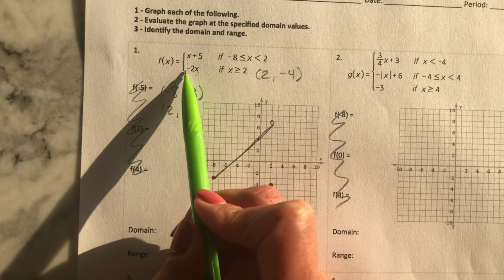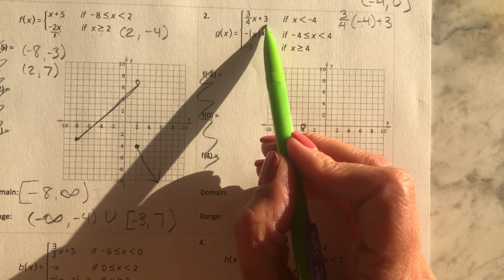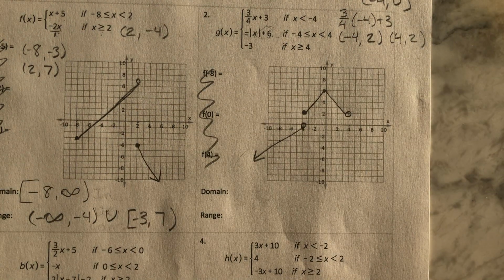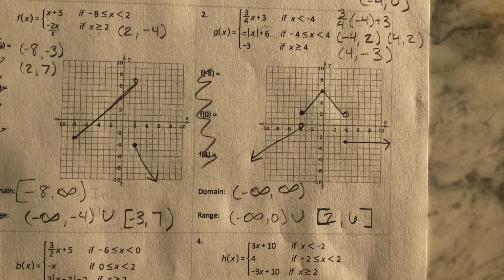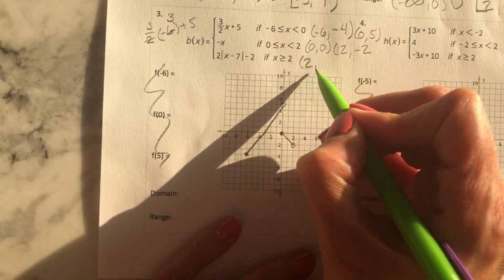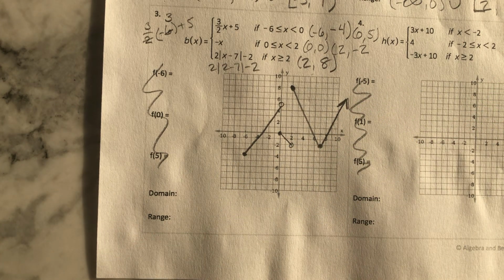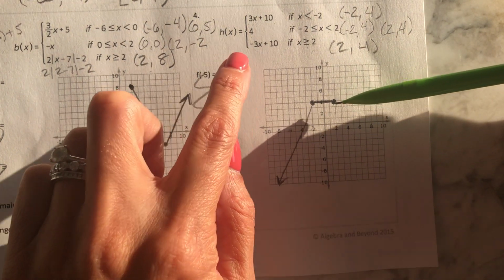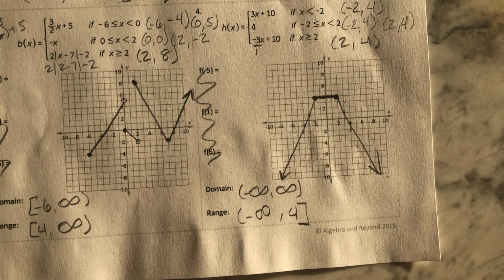Graphing Piecewise Functions Examples